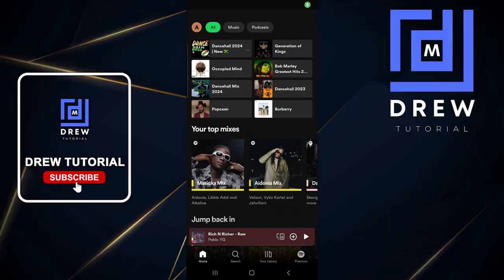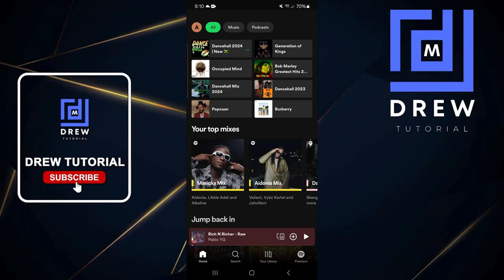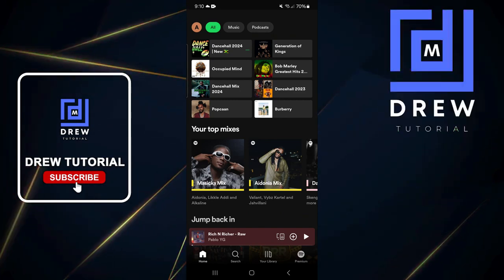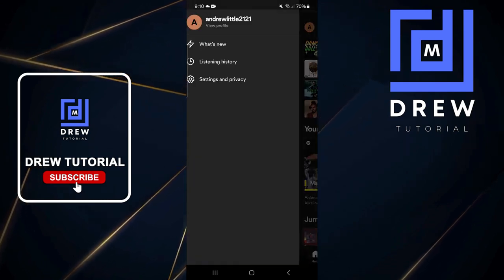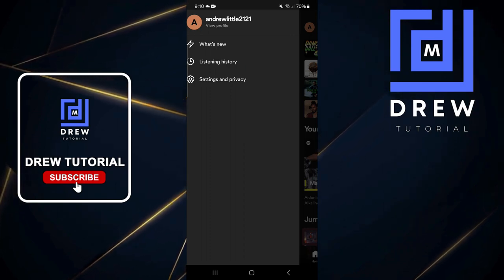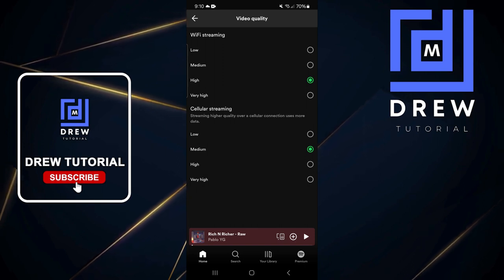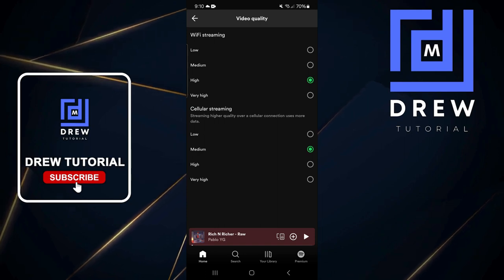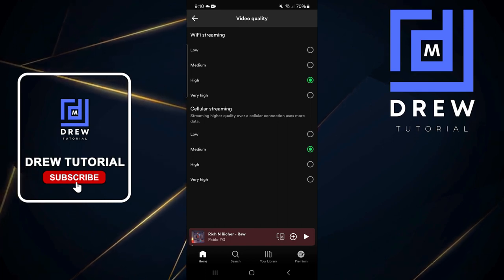How to Change Video Quality in Spotify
In this tutorial video, I will quickly guide you on how to Change Video Quality in Spotify.